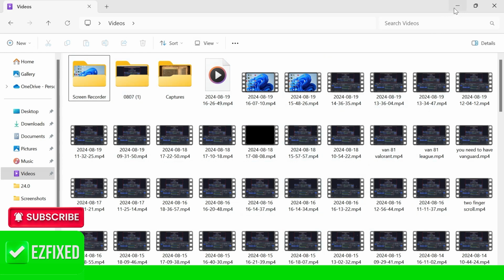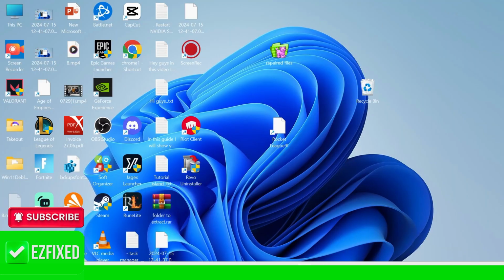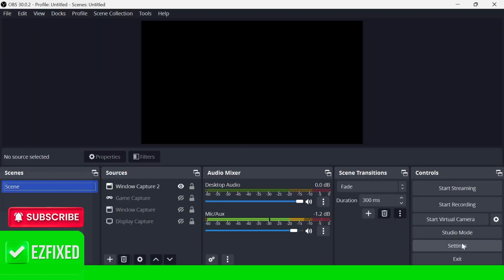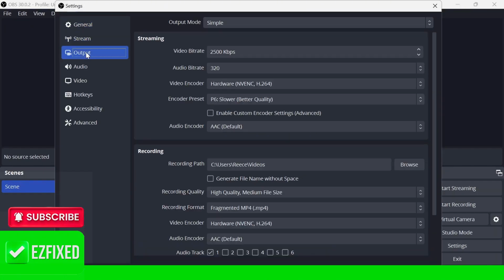[Quick Guide] Relocate OBS Recording File Storage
In this video I will show you [Quick Guide] Relocate OBS Recording File Storage